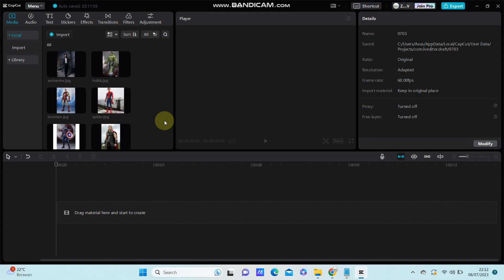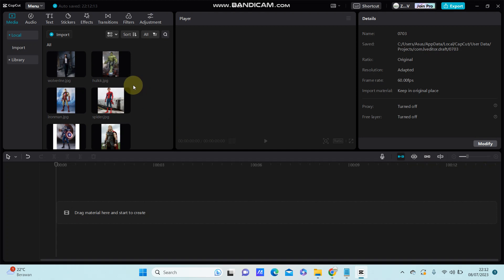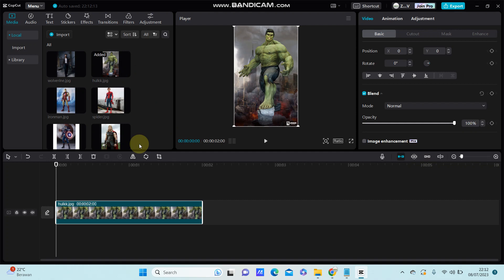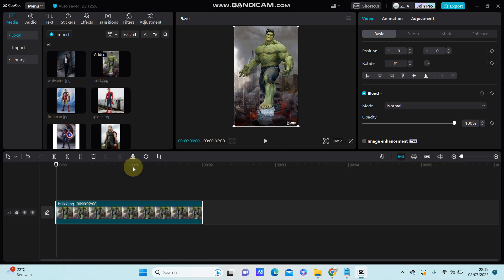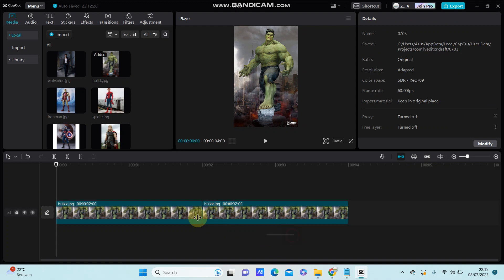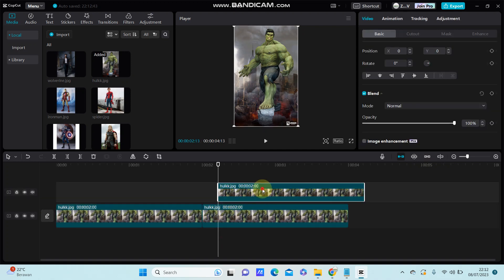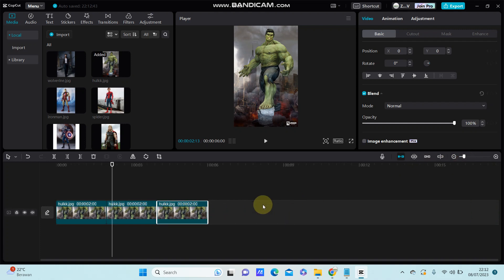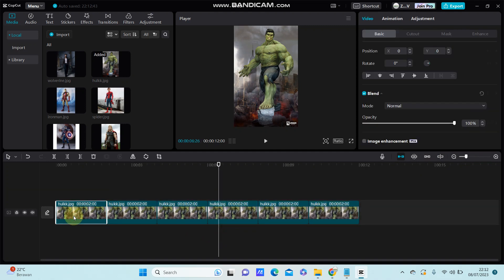How You Can Create Zoom In Zoom Out Effect in CapCut Desktop? Animation Effect in CapCut PC